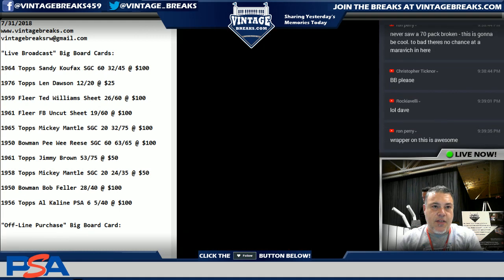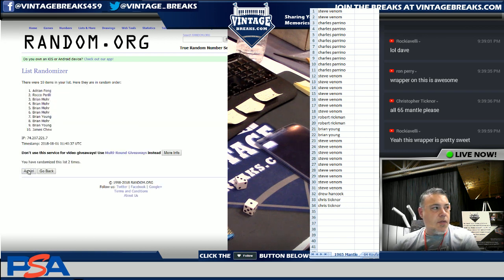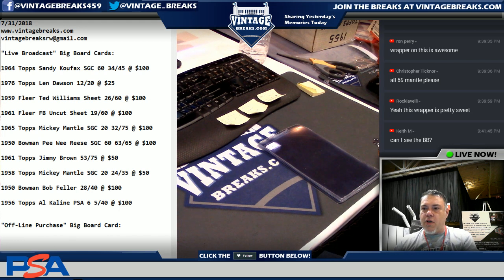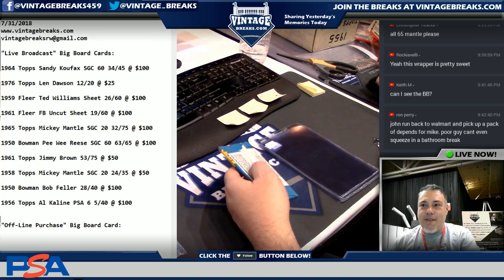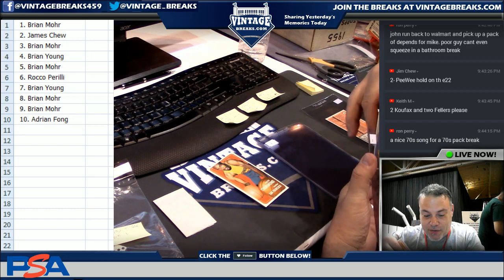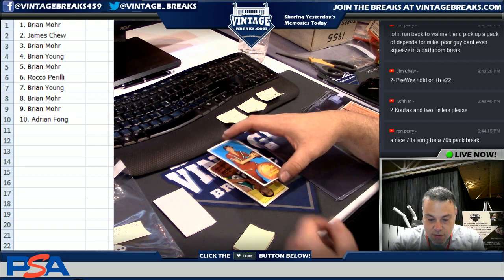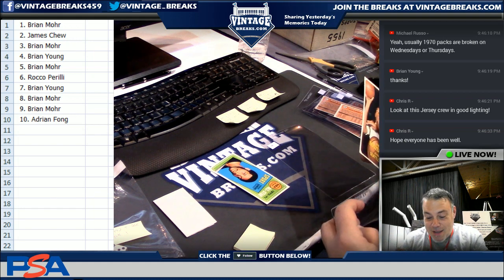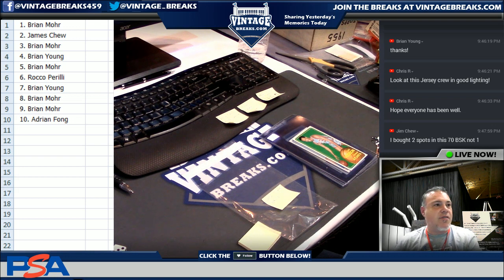07_31_18 - 1970 Topps Basketball Wax Pack Break Video Opening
Tonight we opened a  1970 Topps Basketball Wax Pack.